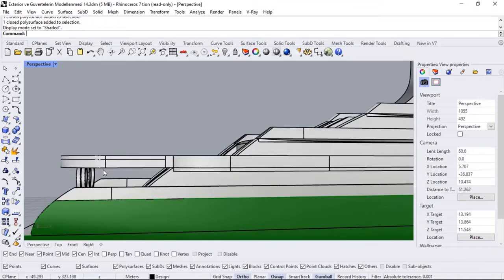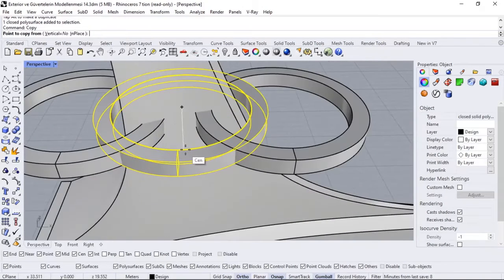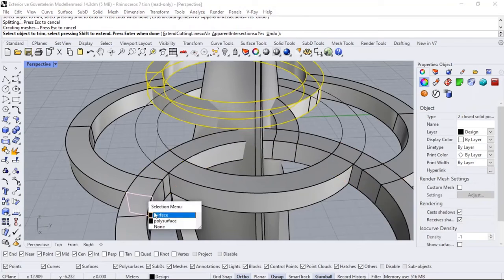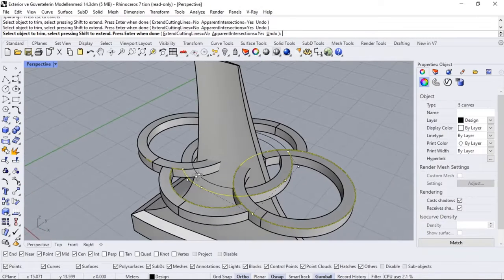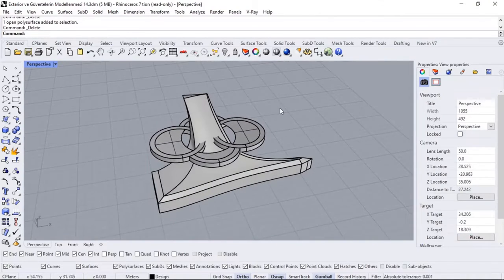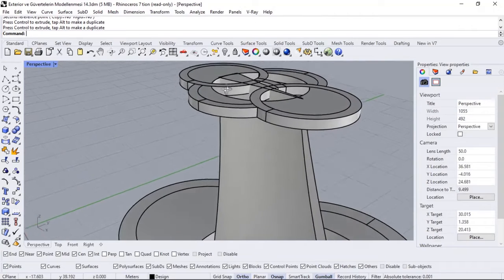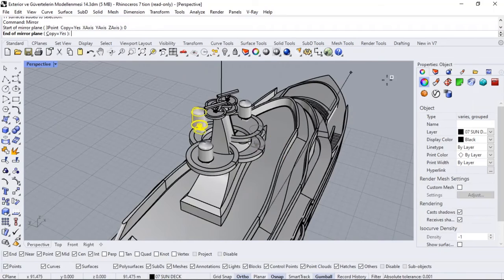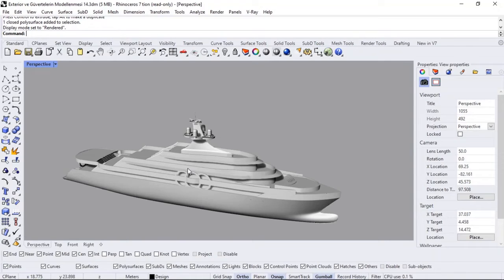31-General Exterior Study 3